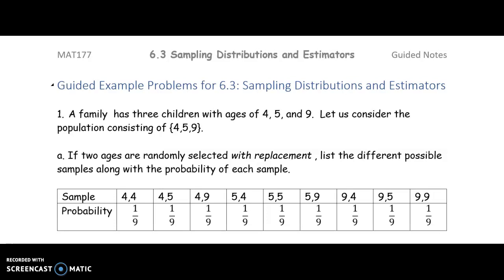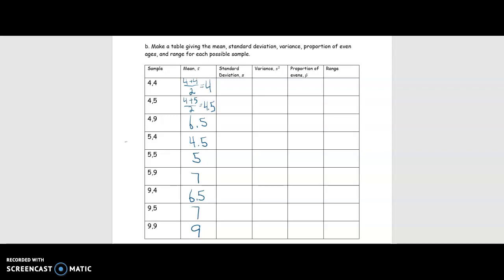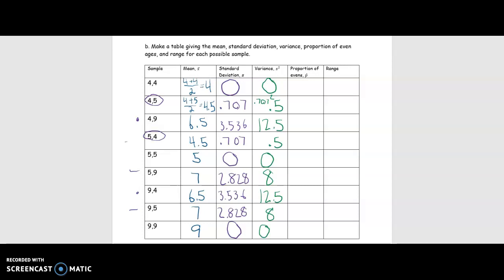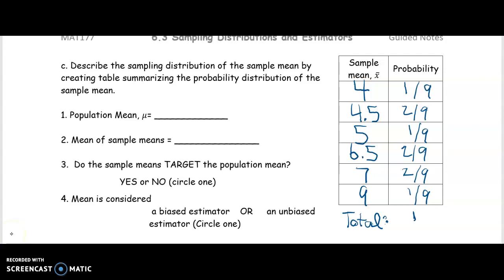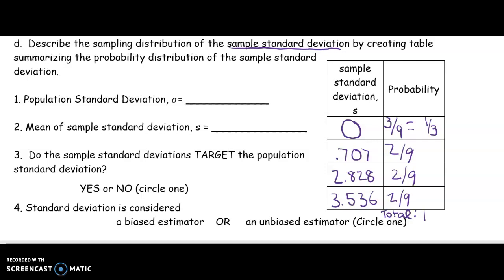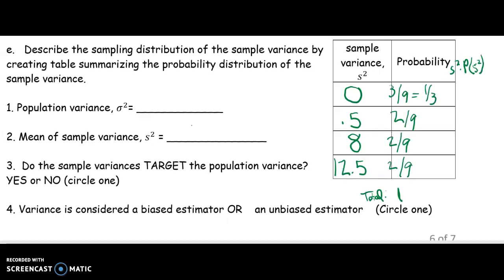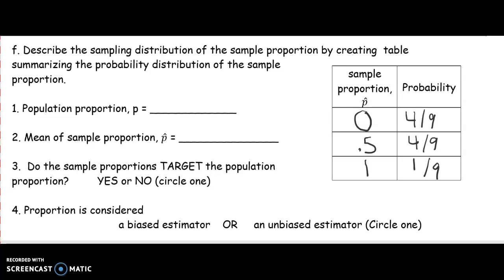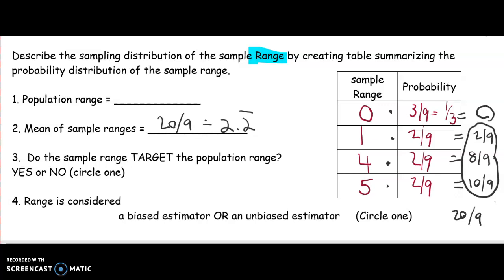6.3 Sampling Distributions and Estimators Guided Examples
Use this video along with the 6.3 Sampling Distributions and Estimators Guided Notes pages 5 to 7.